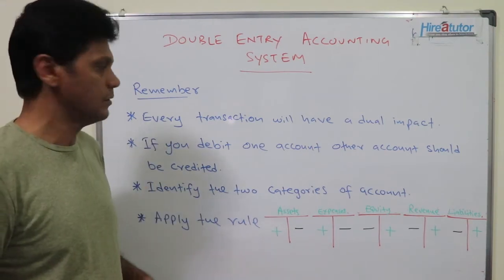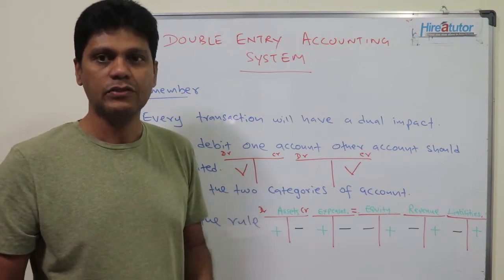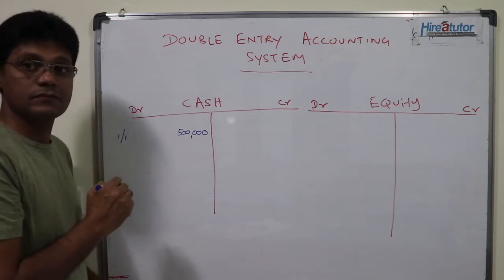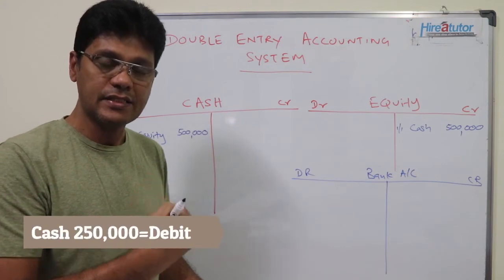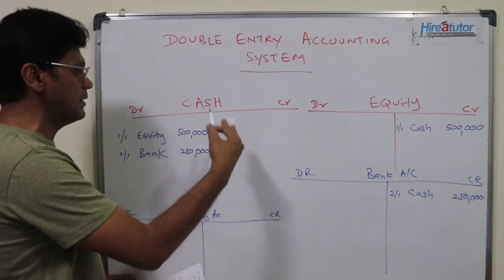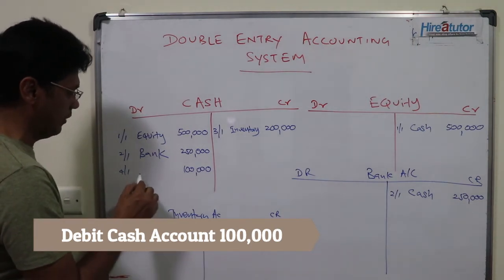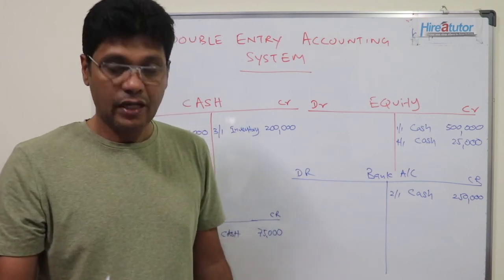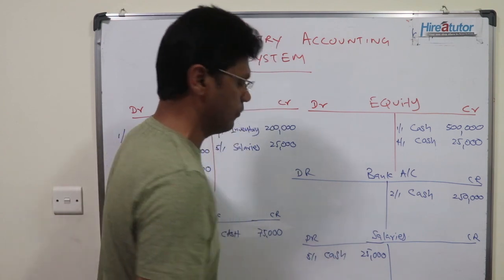Double Entry Accounting Q & A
Double Entry Accounting System - Accounting Basics Introduction

Double-entry bookkeeping, in accounting, is a system of bookkeeping where every entry to an account requires a corresponding and opposite entry to a different account.

The double-entry has two equal and corresponding sides known as debit and credit. The left-hand side is debit and the right-hand side is credit.

For example, if your business takes out a bank loan for $5,000, recording the transaction would require a debit of $5,000 to an asset account called "Cash", as well as a credit of $5,000 to a liability account called "Bank Loan".